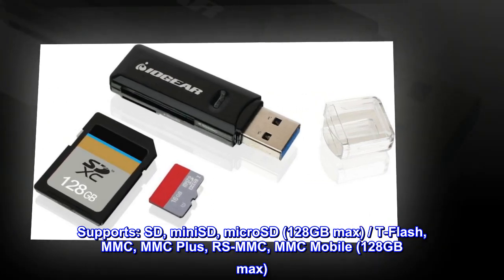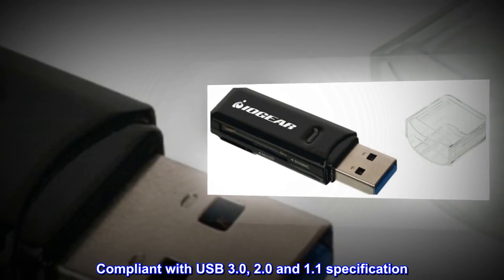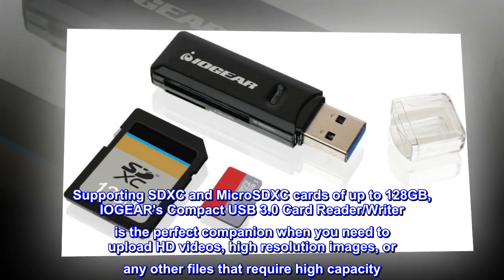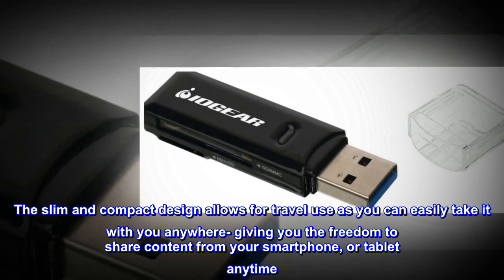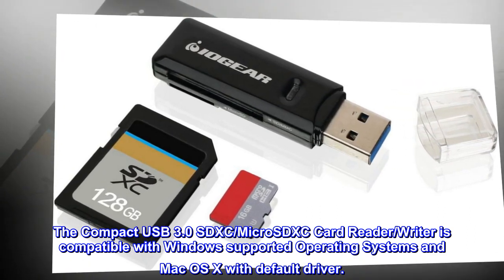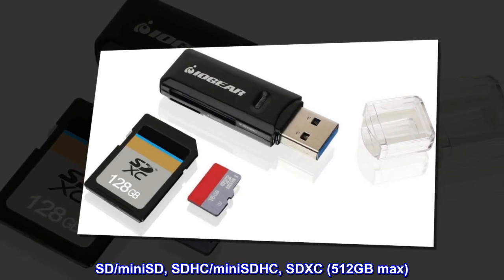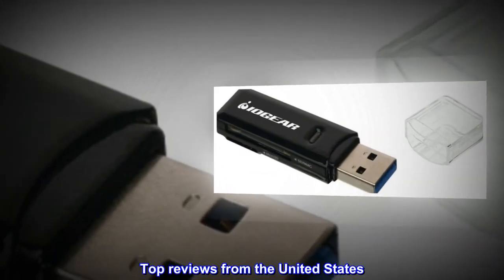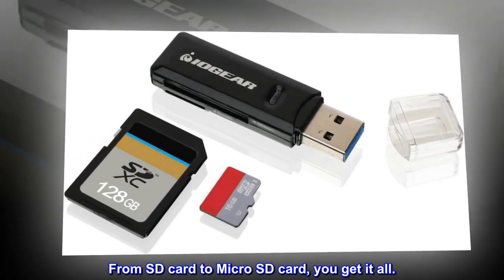IOGEAR SuperSpeed 2-Slot USB 3.0 Flash Memory Card Reader - Win - Mac - Linux - Certain Android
Supports: SD, miniSD, microSD (128GB max) / T-Flash, MMC, MMC Plus, RS-MMC, MMC Mobile (128GB max)
SuperSpeed data transfer - up to 5Gbps
Compliant with USB 3.0, 2.0 and 1.1 specification
USB powered - no external AC adapter required
Supporting SDXC and MicroSDXC cards of up to 128GB, IOGEAR's Compact USB 3.0 Card Reader/Writer is the perfect companion when you need to upload HD videos, high resolution images, or any other files that require high capacity. The slim and compact design allows for travel use as you can easily take it with you anywhere- giving you the freedom to share content from your smartphone, or tablet anytime. The GFR305SD is compatible with current generation card formats including SD, microSD, Mini SD, and MMC.
The Compact USB 3.0 SDXC/MicroSDXC Card Reader/Writer is compatible with Windows supported Operating Systems and Mac OS X with default driver.

Supported memory card types:

SD/miniSD, SDHC/miniSDHC, SDXC (512GB max)
microSD, micro SDHC, microSDXC (256GB max)
MMC, RS MMC, MMC Mobile, MMC Micro, MMC4.0, MMC4.2 (128GB max)
Works great. Very fast, easily work with any operating systems. All in all it is a very reliable adapter. From SD card to Micro SD card, you get it all.